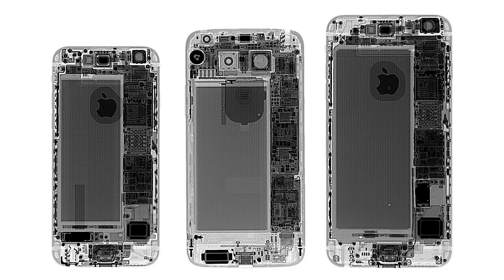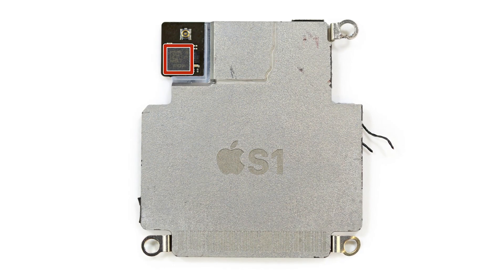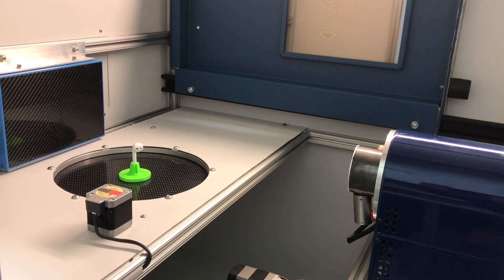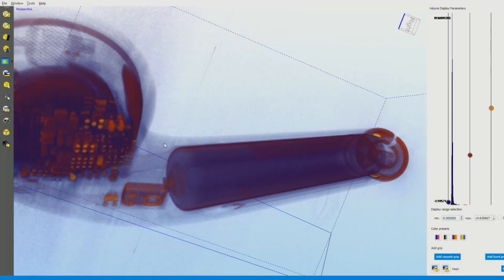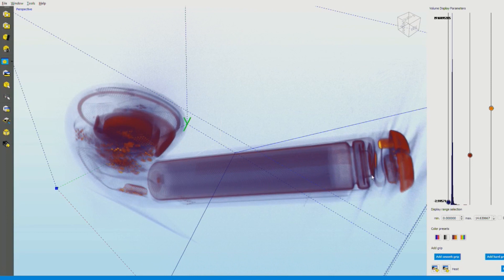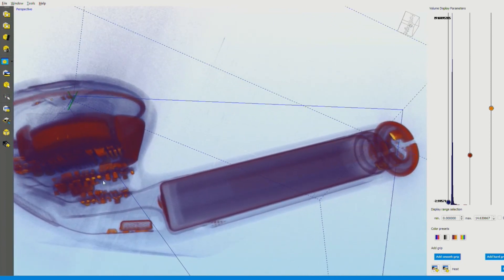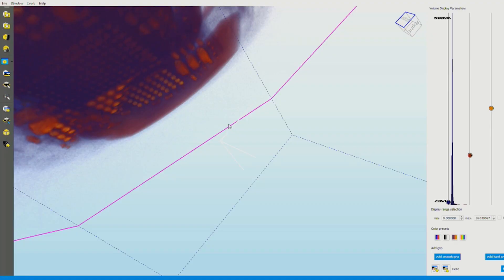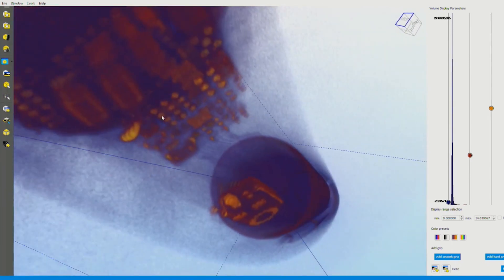AirPods CT Scans with Bill Cardoso of Creative Electron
You’ve probably seen the awesome x-rays that Creative Electron provided us for some recent teardowns. From iPads to the Apple Watch, Creative Electron has given us a glimpse of what we were tearing down before we actually did it. Now, Bill Cardoso is visiting with us to show off his newest piece of tech: a specially made CT scanner. You’ve never seen the AirPods like this, and neither have we! As you might remember from our teardown, we literally had to destroy them to get inside. Not anymore.

It won't help you disassemble your AirPods, but it's the best Bit Driver Kit on the market!